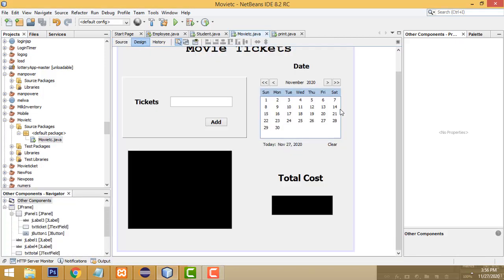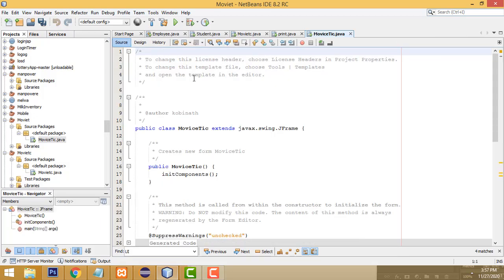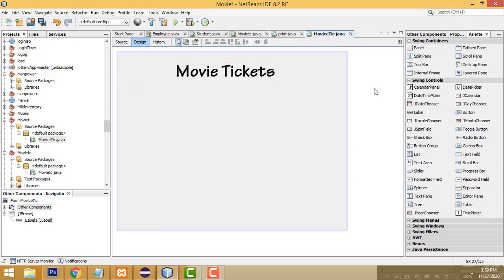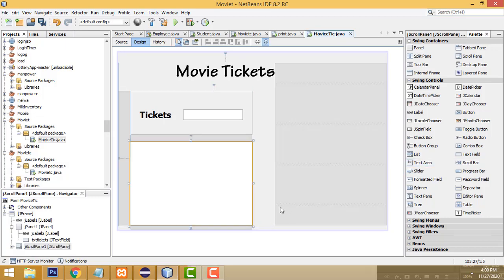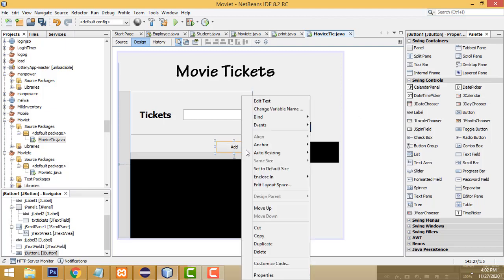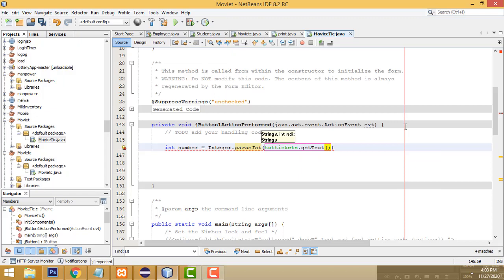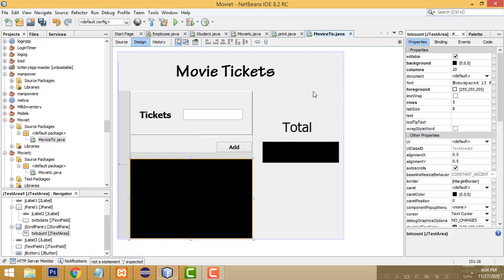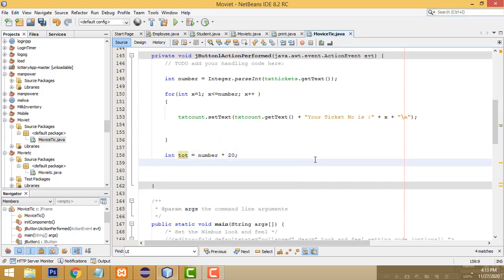Java Simple Movie Ticket System Project